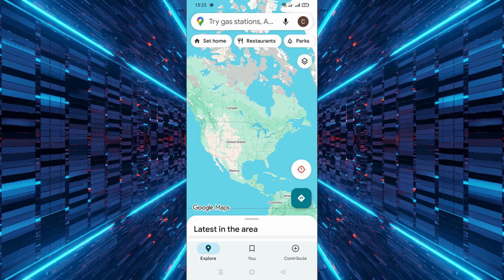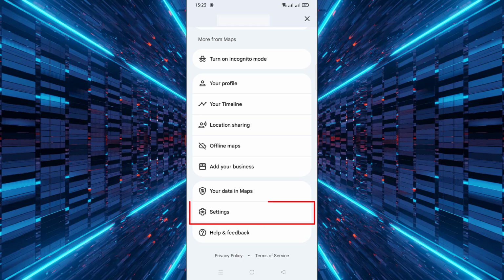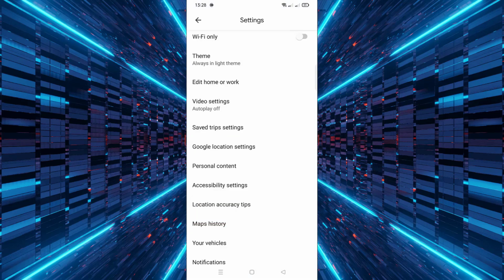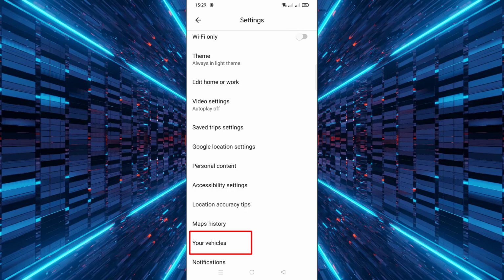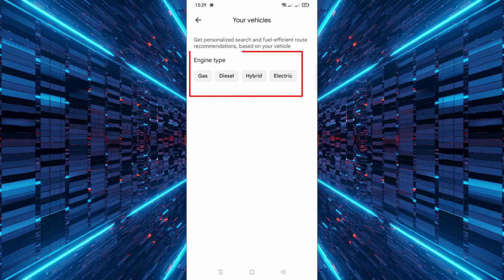How to Set Your Vehicle Engine Type in Google Maps App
Discover how to choose gas, diesel, hybrid, or electric for your vehicle in Google Maps. 🔧

This guide will help you optimize your routes, save fuel, and find charging stations for electric cars. ⚡

By updating your engine type, Google Maps provides smarter navigation suggestions tailored to your vehicle. 🗺️

Never miss an important feature in Google Maps again by customizing your vehicle settings today. ✅

Google Maps engine type, vehicle settings Google Maps, optimize routes Google Maps, electric car navigation, hybrid car fuel efficiency